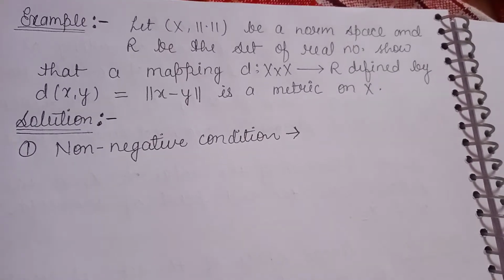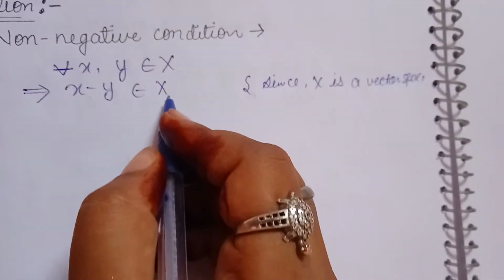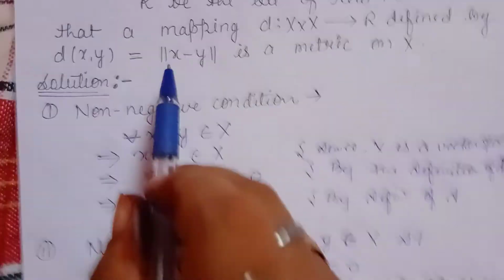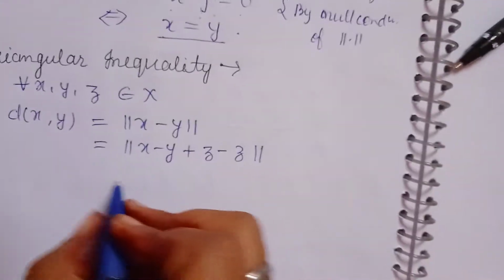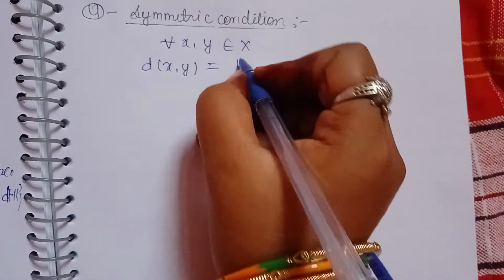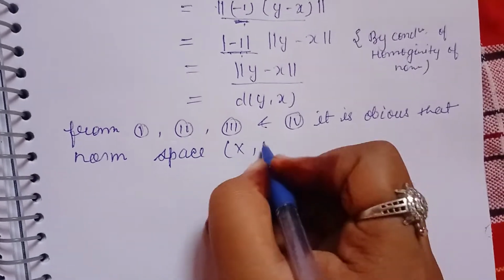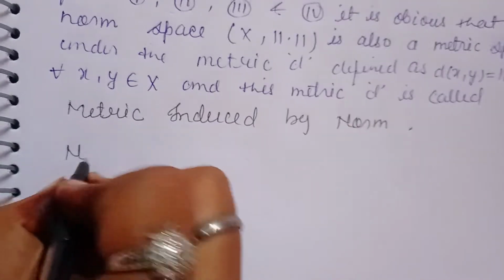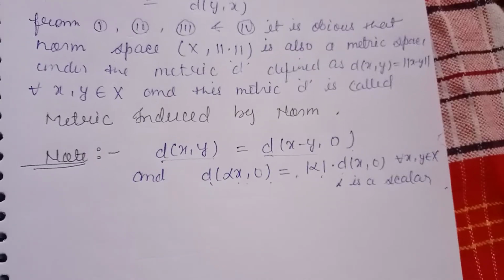another example of norm space